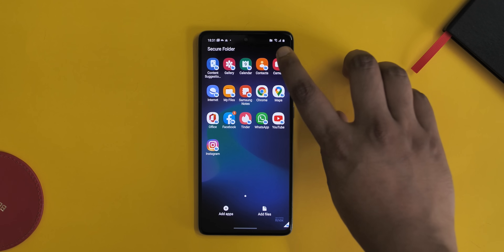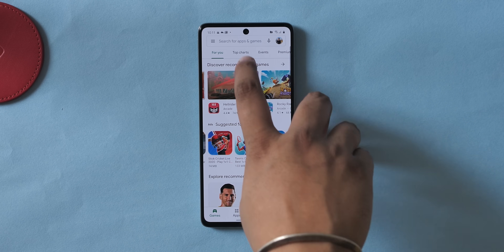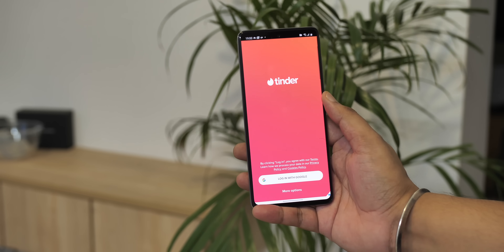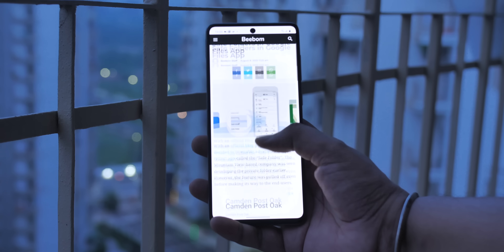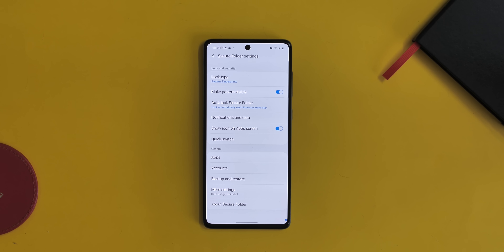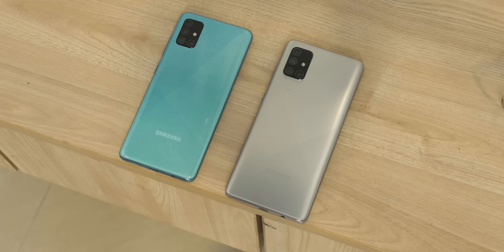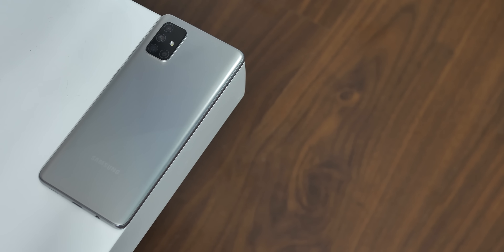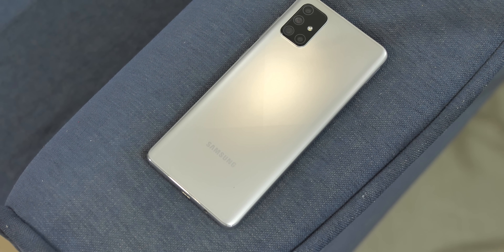The New Samsung “Alt Z Life” Privacy Features in Action!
Samsung has announced a new privacy feature for its A series phones in India, the Alt Z Life. This is a new system that lets you keep your private and public life separate, hides personal photos, be it any app. It's pretty cool, so check out the new Alt Z Life features in action.

You can know more about the new Alt Z Life feature